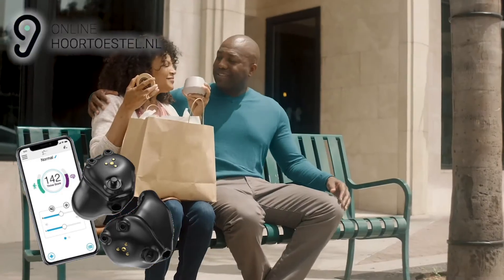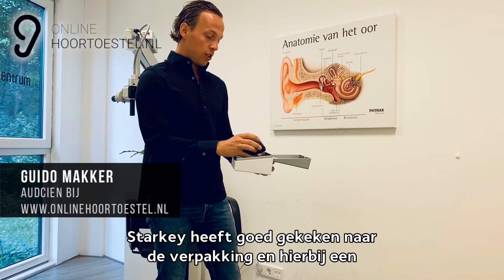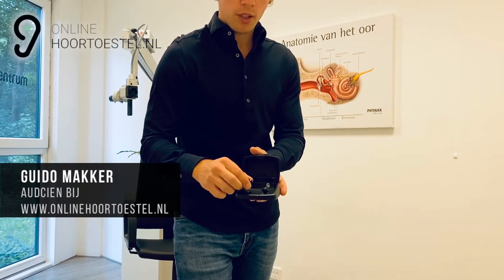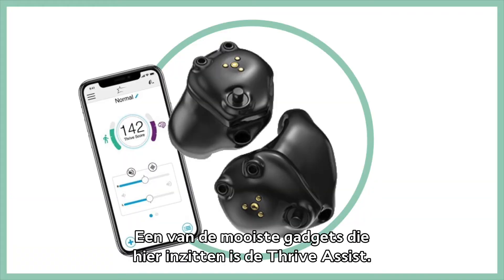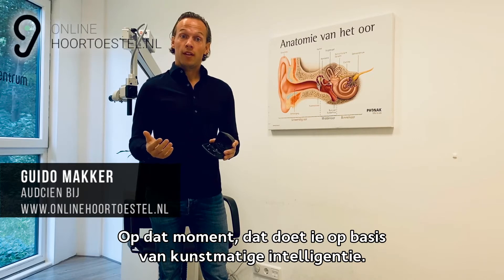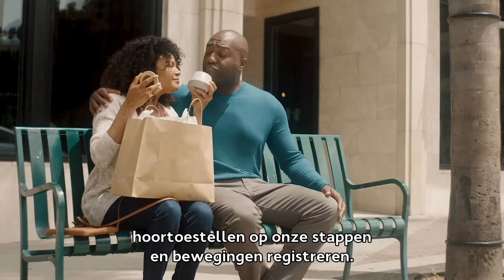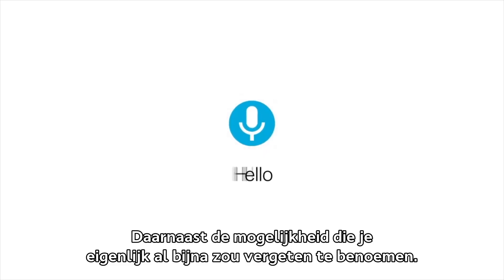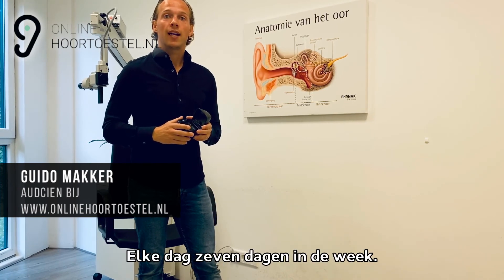Review Starkey Livio Edge AI 2400 ITC R - Hoe werkt het?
Ontdek de plus en minpunten van de Starkey Livio Edge AI 2400 ITC R met onze audicien Guido Makker.
EXTRA TIP: Dit hoortoestel is 100% op afstand instelbaar!

Starkey Livio EDGE AI hoortoestel
De Starkey Livio EDGE AI is een opvolger van de Livio AI 2400. En heeft nog een aantal extra mogelijkheden en voordelen meer. Het Starkey Livio EDGE AI hoortoestel is een ‘Healthable™’ dat de hersenen en de gezondheid van het lichaam volgt. De Livio EDGE AI-hoortoestellen zijn revolutionair en zijn het eerste hoortoestel dat ook door mensen zonder gehoorschade kan worden gedragen. Daarom wordt het niet langer een hoortoestel, maar een ‘wearable’ of ‘healthable’ genoemd. De Starkey Livio EDGE AI komt overeen met de Marvel Phonak Marvel-serie. De hoortoestellen hebben veel overeenkomende functionaliteiten, maar de Starkey Livio EDGE AI gaat verder dan de functionaliteiten van Phonak Marvel. Het hoortoestel kan, behalve alles wat met horen te maken heeft, in 27 talen verstaan en live vertalen, de hartslag meten én gezondheidsadvies geven en nog veel meer. Het hoortoestel is als beste getest met spraak in rumoer (spraakverstaan).

Wat maakt de Starkey Livio EDGE AI zo bijzonder?
Het Starkey Livio EDGE AI hoortoestel is revolutionair door de vele sensoren in combinatie met artificial intelligence (AI) – kunstmatige intelligentie. Door AI kunnen de gehoorapparaten taken uitvoeren, waarvoor normaal gesproken menselijke intelligente vereist is. Verder is het hoortoestel uitgerust met het “Hearing reality Pro” systeem waardoor het toestel nog beter in staat is om de verschillende omgevingen beter te herkennen en het geluid daarop in te stellen. Het hoortoestel onderscheid zich met de volgende functionaliteiten: Hartslagmeter*. Vertaling in 27 talen**. Traceerbaar én een alarmsysteem wanneer je valt. Thrive™. Virtual Assistant: ‘voice’ vragen stellen Spraak naar Tekst transcriptie, Op afstand aanpasbaar. Als beste getest met spraak in rumoer (spraakverstaan). 5 jaar garantie. Optie: oplaadbare variant. Een goed gehoor is maar één onderdeel van een goed, gezond leven. Dit hoortoestel geeft je ook advies over de rest van je welzijn. Hieronder zullen we de unieke functionaliteiten uitgebreid beschrijven.

Thrive Care
Thrive Care levert gemoedsrust op voor de mensen met wie u informatie deelt. Bijvoorbeeld een verzorgende of een mantelzorger. Tegelijkertijd helpt het u zelfverzekerd en onafhankelijk te blijven.Met Thrive Care kunt u handige gegevens zoals uw lichamelijk activiteit, hoortoestelgebruik en sociale interactie delen met personen die u zelf uitkiest. U bepaalt wat u deelt vanuit uw Thrive app. Exclusief beschikbaar op Livio Edge AI hoortoestellen.

EDGE Modus
AI technologie ondersteund je in lastige luisteromgevingen, gewoon met een klein tikje op je hoortoestel. Het hoortoestel scant door middel van kunstmatige intelligentie de omgeving om direct aanpassingen te doen. Zo krijg je hulp zodra u dit het hardste nodig hebt. Deze volgende generatie van geluidsverwerking is uitsluitend verkrijgbaar op Livio Edge AI.

Thrive Stem bediening
Met behulp van Thrive Assistent kun je vragen stellen over veel meer dan alleen je hoortoestel. Vraag bijvoorbeeld wat de weersverwachting is of wat de snelste route naar huis.

Thrive™ Virtual Assistant
Heb je tijdens het dragen van de Starkey Livio EDGE AI vragen over het toestel? Door tweemaal op het hoortoestel te tappen, kun je vragen stellen over de functionaliteiten van je healthable. Het antwoord wordt door middel van voice in je hoortoestel verteld.

Balans App
Training van het evenwicht kan de kans op valincidenten verkleinen. Met de nieuwe smartphone Balans App van Starkey ( Medio 2020 beschikbaar) kan de drager ook het evenwicht trainen. De sensoren in de hoortoestellen houden de progressie bij in balans, stabiliteit en kracht. Via de App krijgt de gebruiker feedback hoe het daarmee is gesteld.